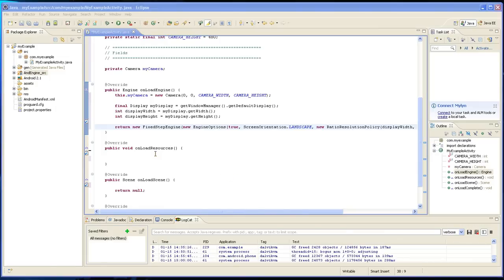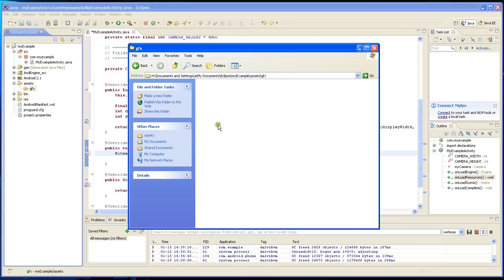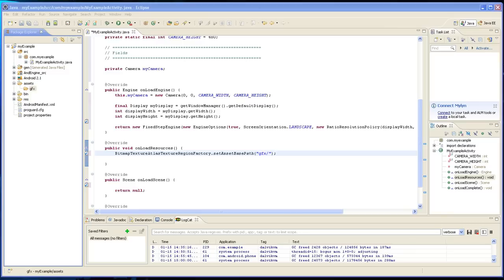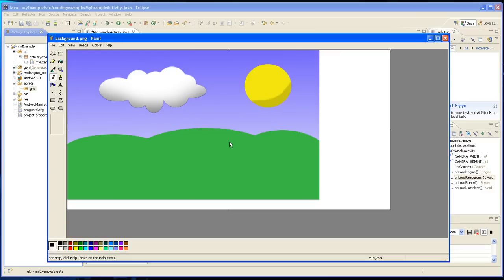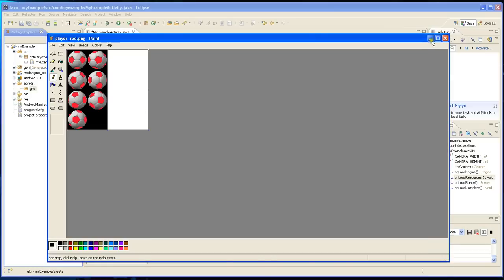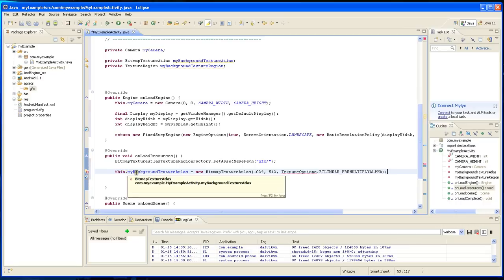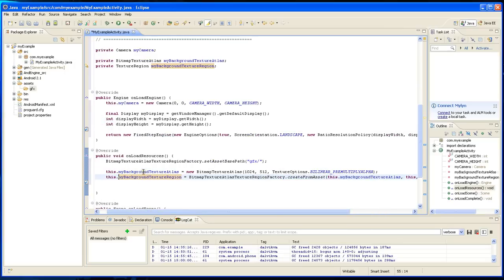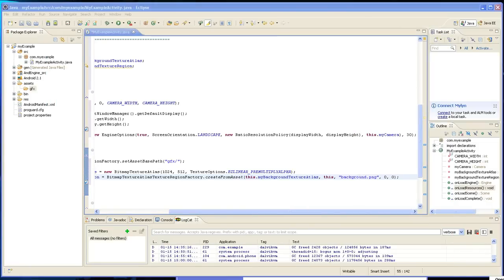AndEngine - Starting a Game Tutorial 2012 - Part 4 of 11